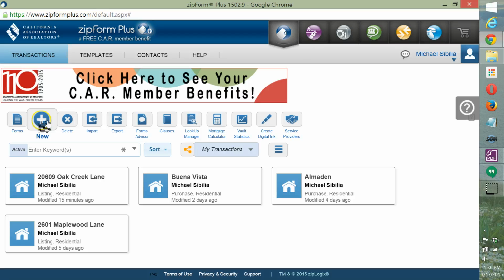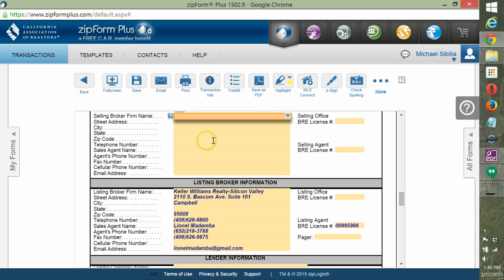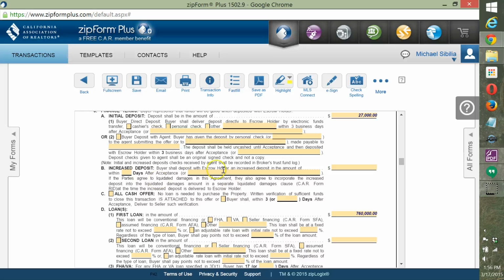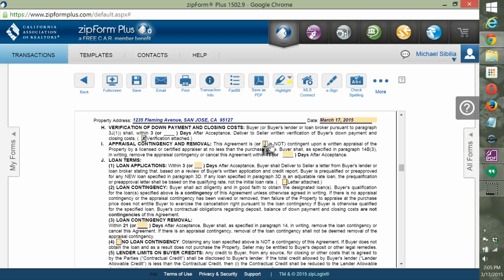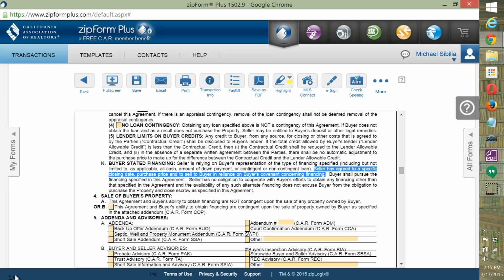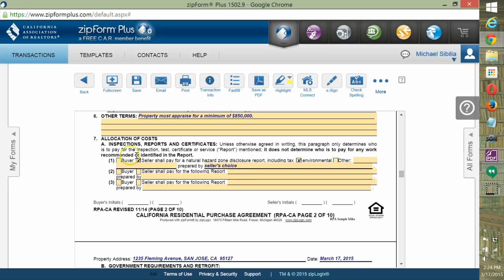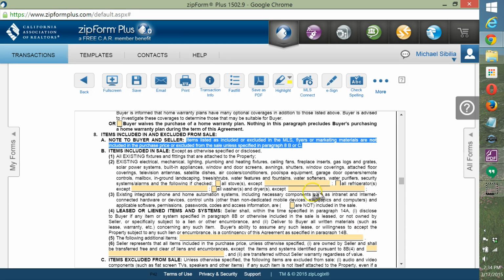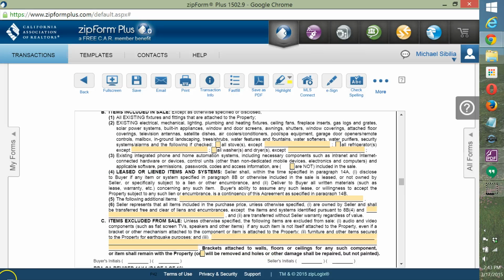RPA Part One